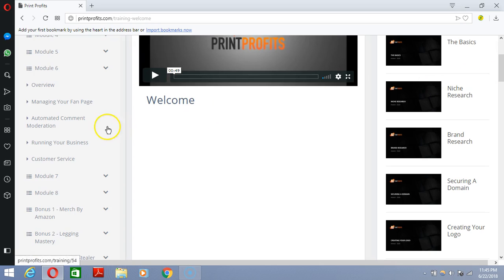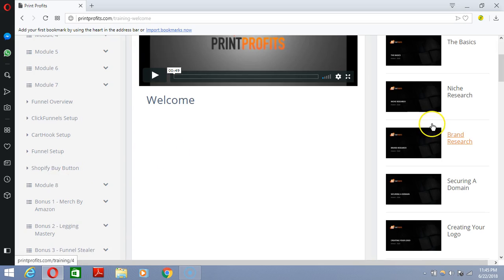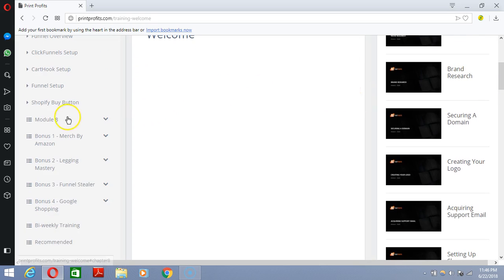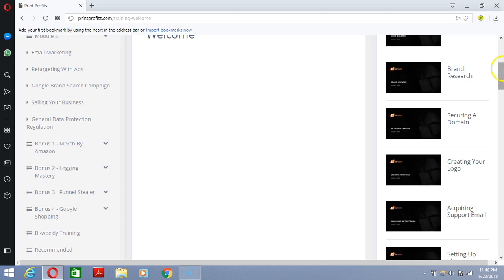Print Profits Review| WATCH this BEFORE Buying Print Profits Training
Print Profits Review: Interested in Print On Demand eCommerce Business? You may need to check Print Profits training and see how it can help you to start print on demand business.